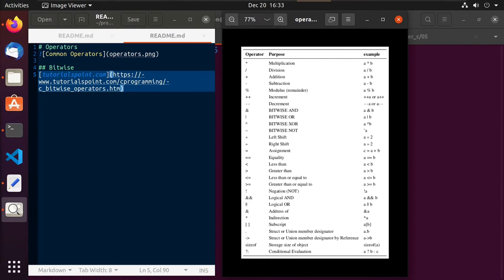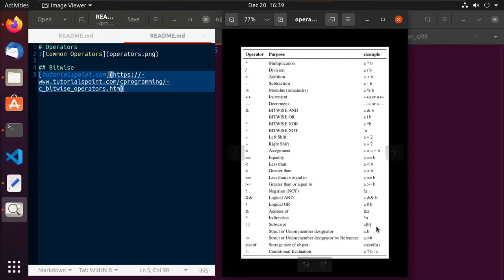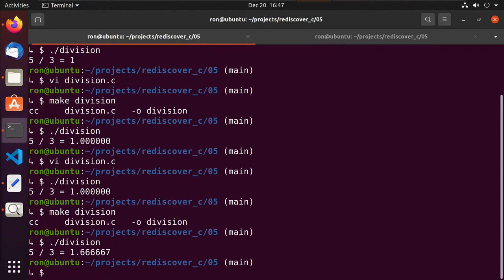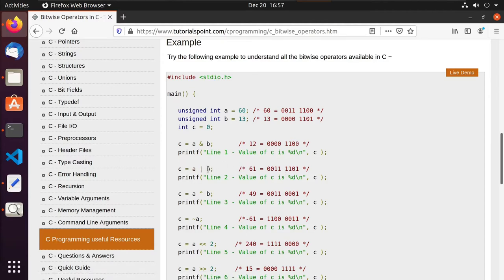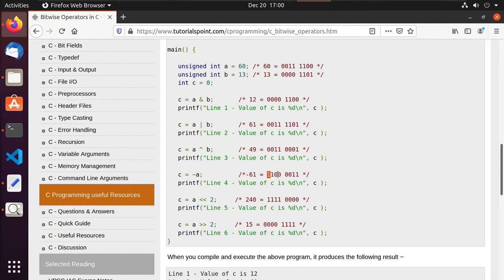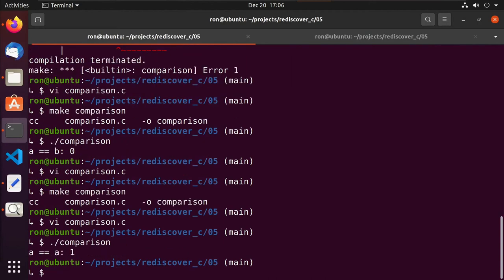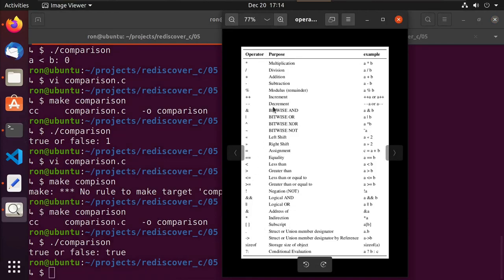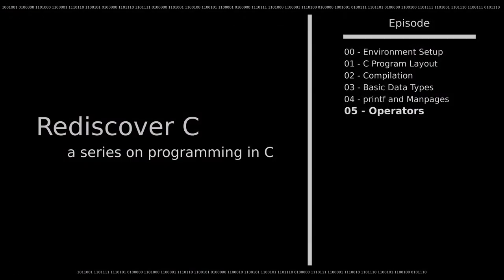05 - Operators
In video 05 of our series on rediscovering the C programming language, we discuss various operators that can be used with our variables such as typical mathematical operators for addition, subtraction, division, multiplication, and modulus.  We also discuss how bitwise operators work and how various comparison operators work.  We even get a sneak peak of using comparison operators with pointers! Music was downloaded from mixkit.co and is by Lily J.

1:49 - Operator chart
10:53 - Division walk-thru
15:16 - Modulus walk-thru
17:27 - Pre or post increment walk-thru
22:43 - BITWISE operations
31:53 - Comparison and Logical operators
42:01 - Modulus to build a range